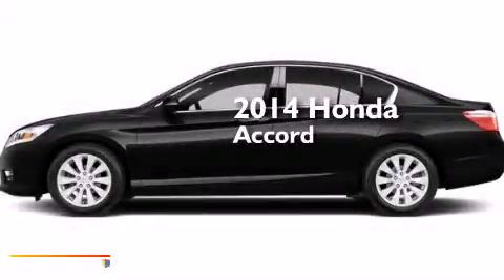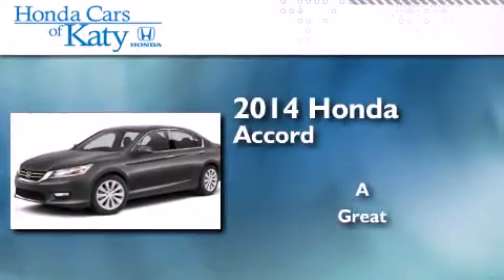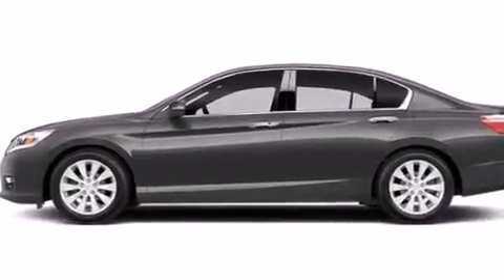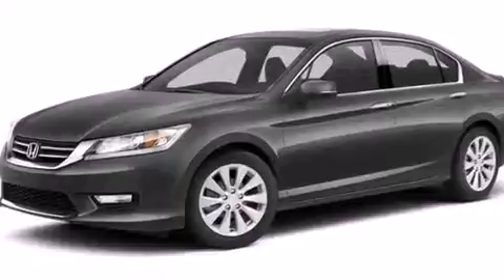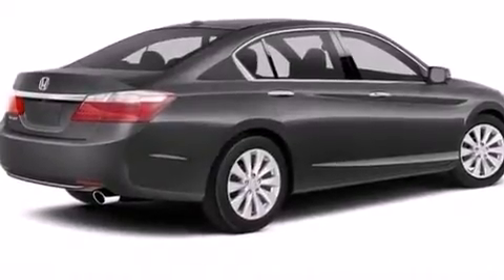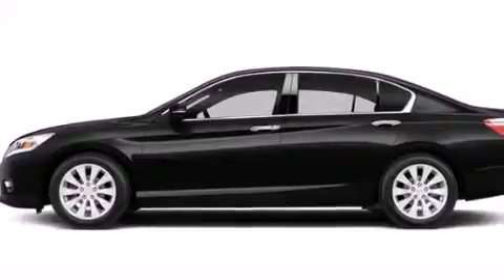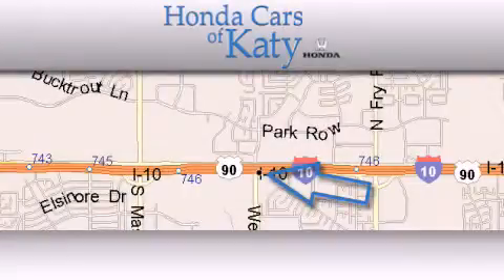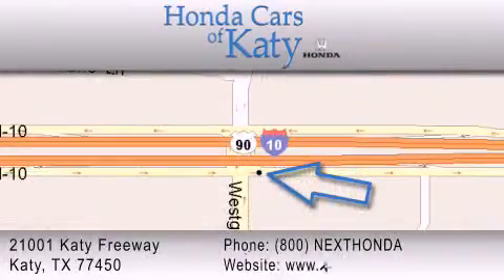2014 Honda Accord Sdn Houston TX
Year : 2014
 Make : Honda
 Model : Accord Sdn
 Engine : 2.4L 16-Valve DOHC i-VTEC I-4 Engine

 Exterior : Black

 Interior : Black

 2014 Honda Accord Sdn Katy TX